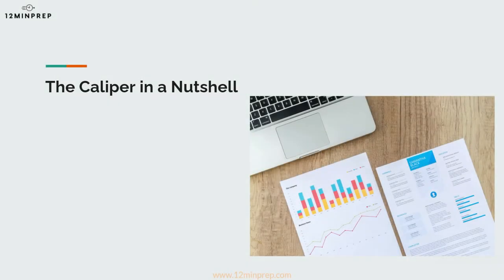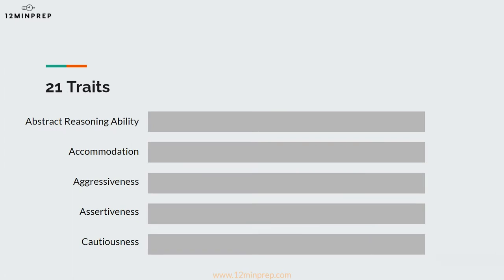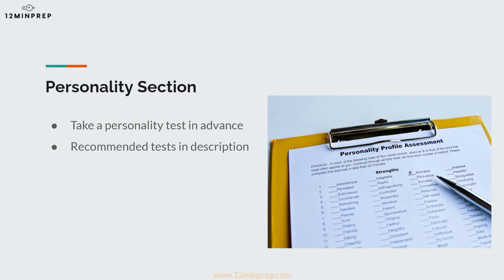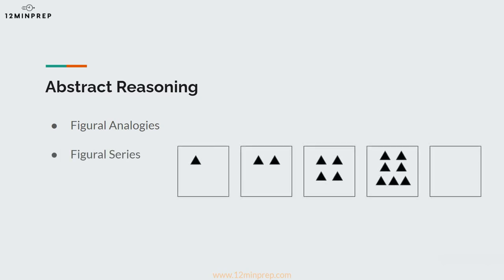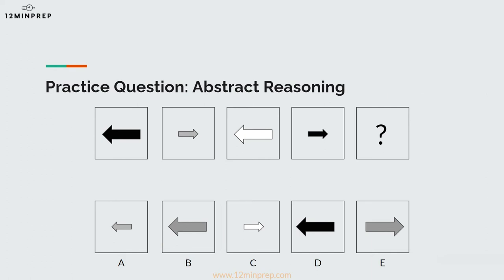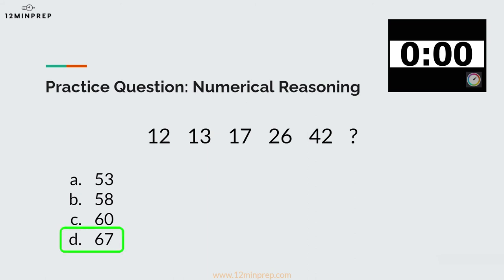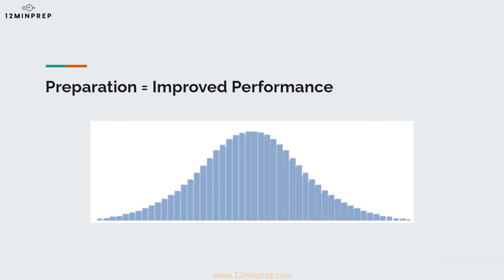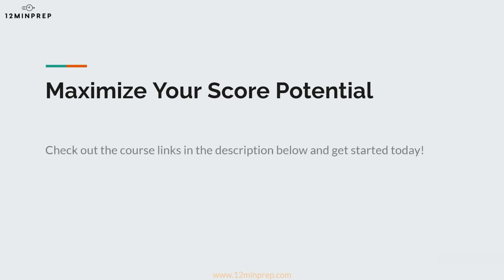Caliper Test: Candidate Guide, Sample Questions & More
Kickstart your Caliper assessment prep journey with 12minprep.